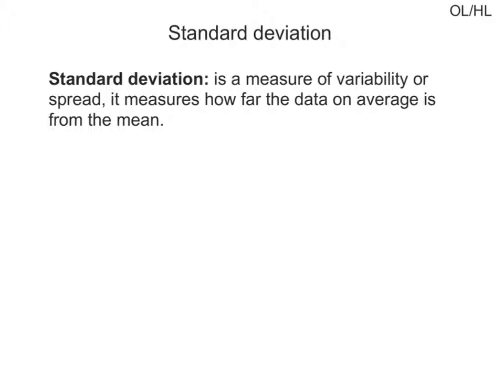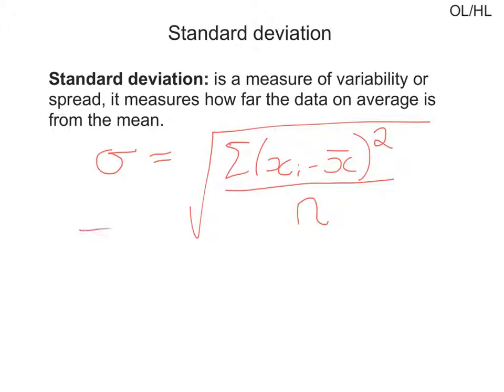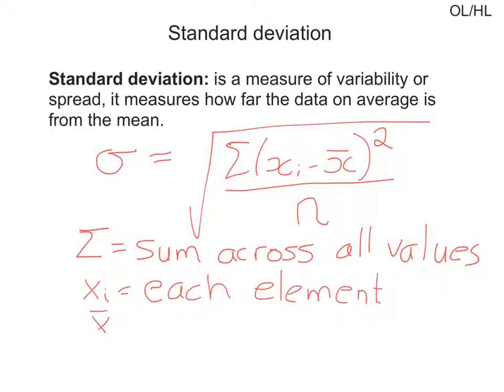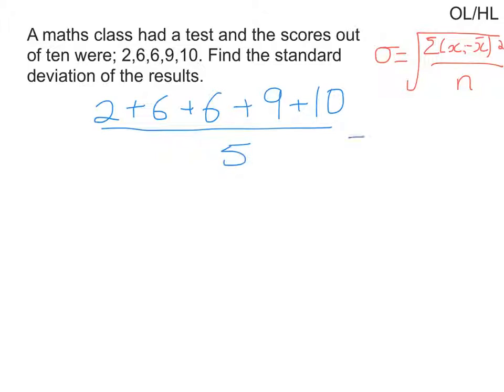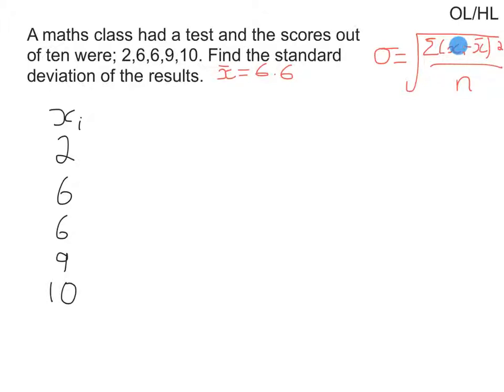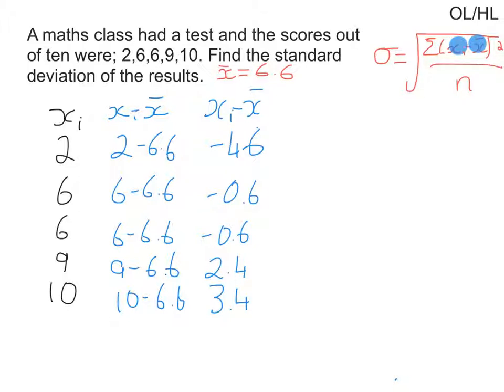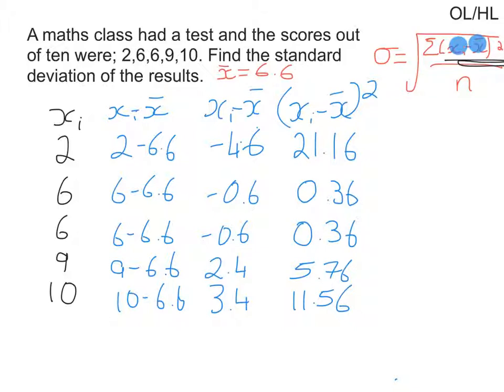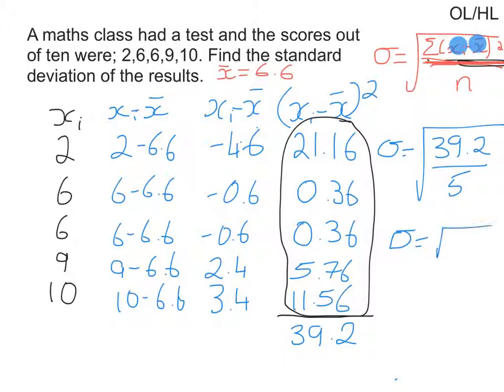1.0.5 | Standard Deviation | OL/HL